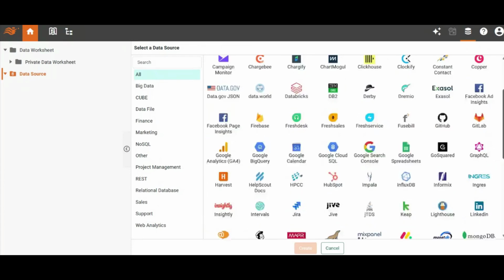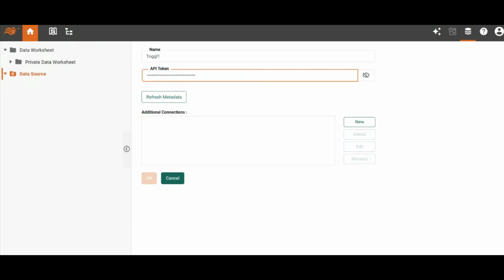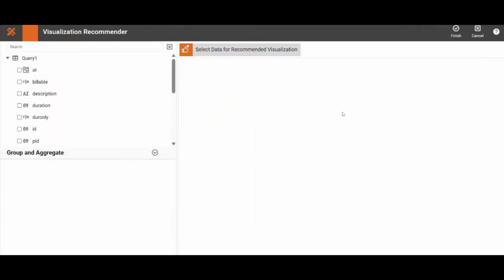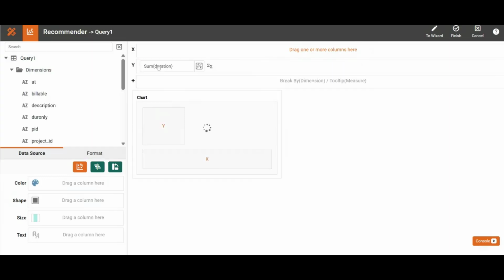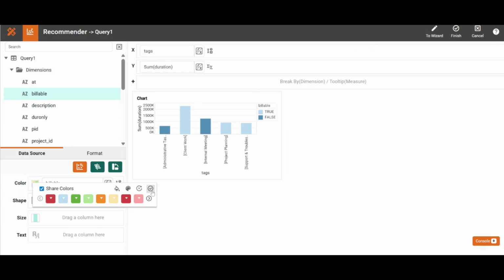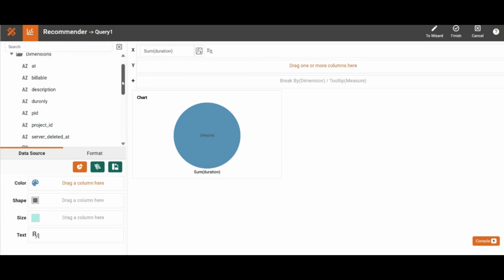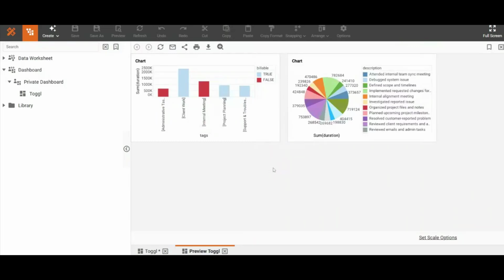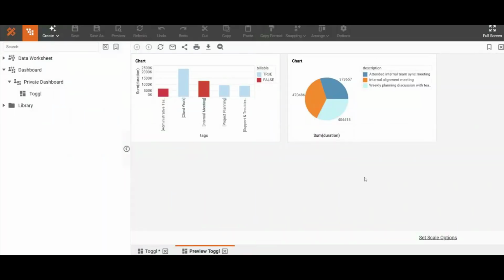How to create a Toggl dashboard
This video demonstrates how to create an interactive dashboard that pulls  data from your Toggl account.